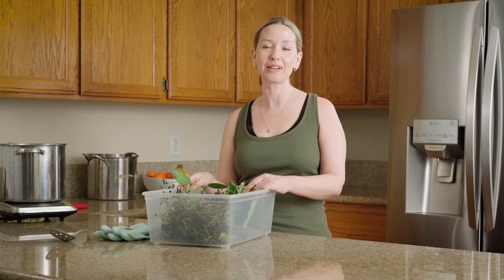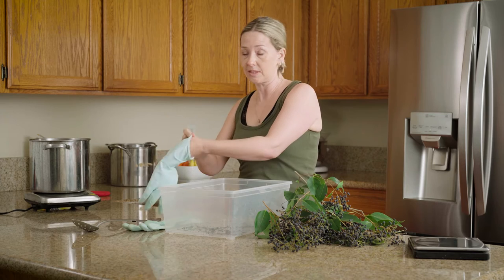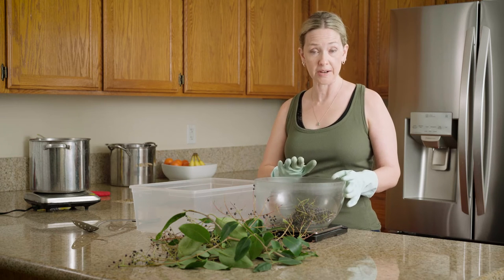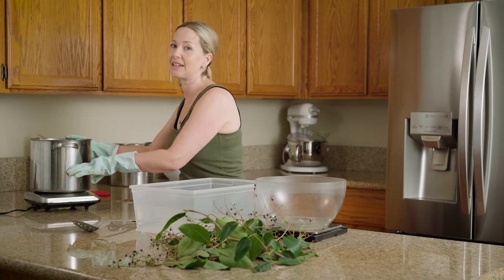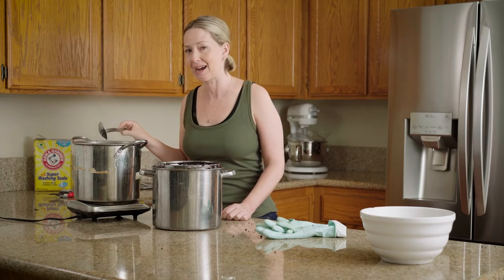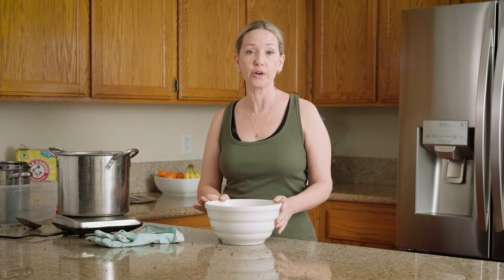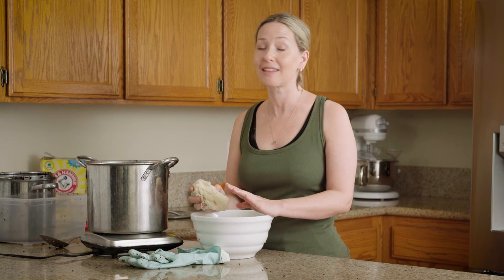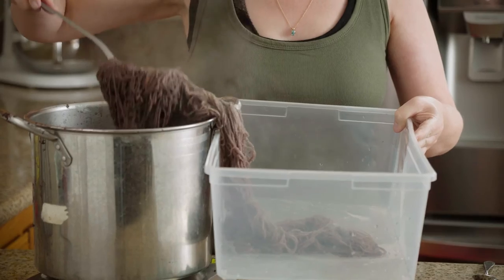How to Make a Green Natural Dye with Privet Berries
Privet berries are an abundant natural dye source that create a vibrant green plant dye. You can create a variety of greens with this one dye depending of the type of fiber you use.

In this video I walk you through the basic dye process on two types on wool to show how to create a different shades of green. This is another wonderful way to make a natural dye.

Edited to Add: in this video I use berries from a Japanese privet (Ligustrum japonicum). If you only have access to a different variety of privet, I would try it and see what happens!

Also, as with any natural dye, do not use supplies that will later be used in the kitchen. Once a pot or spoon touches a dye, it no longer touches food. And if concerned with breathing in fumes or contact dermatitis, use plenty of ventilation, gloves, or other protective gear.

Watch until the end for a fun behind the scenes outtake.